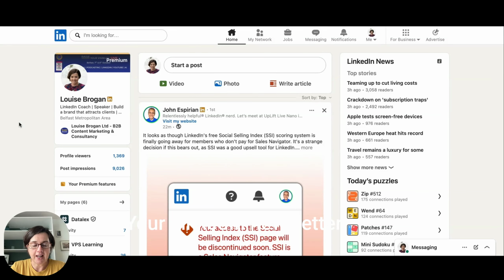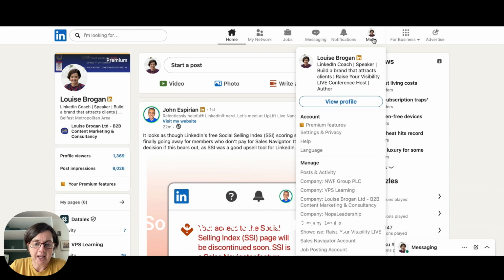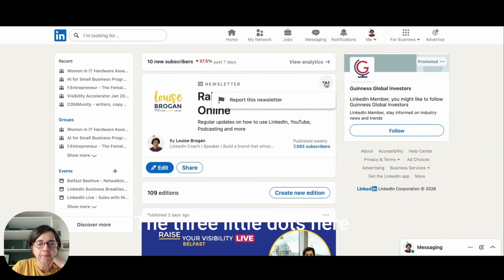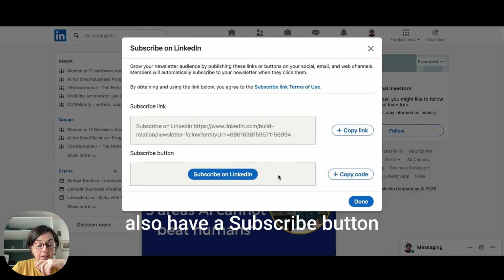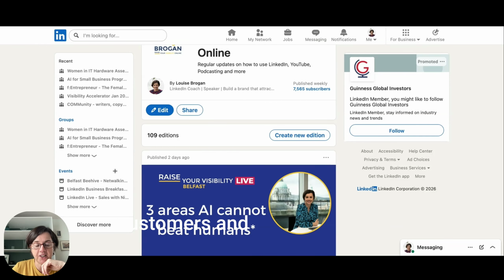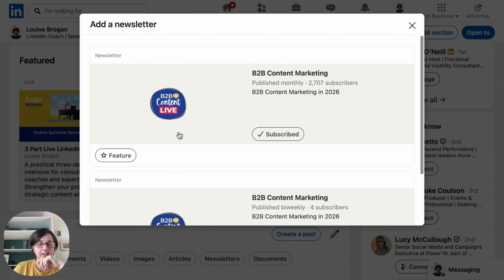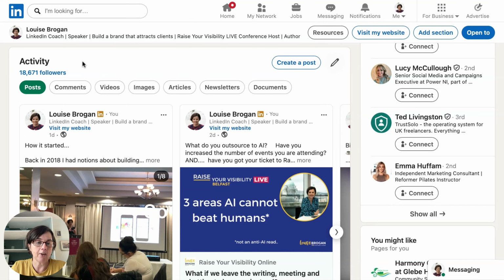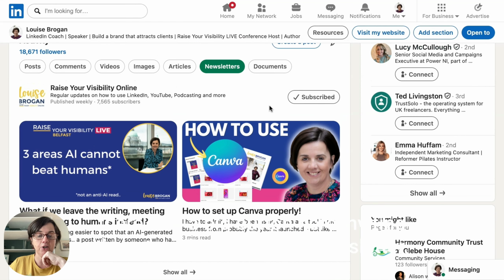How to create Subscribe button for LinkedIn Newsletters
Your LinkedIn newsletter has its own page on LinkedIn.

If you want to get more subscribers to your LinkedIn newsletter, here's how to share your newsletter page and create a subscription button for your LinkedIn newsletter.